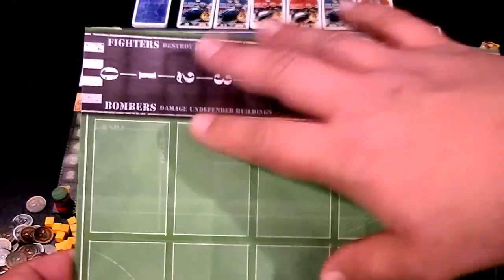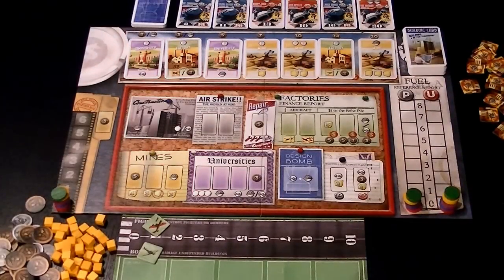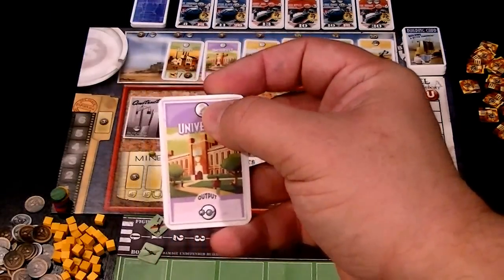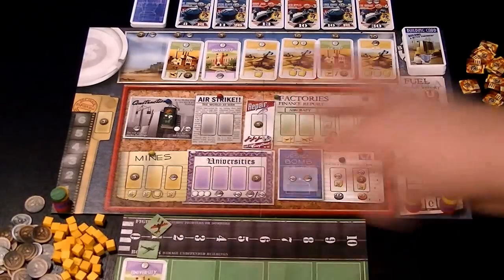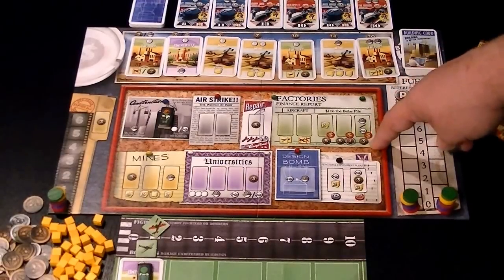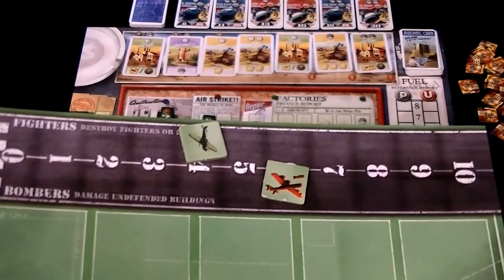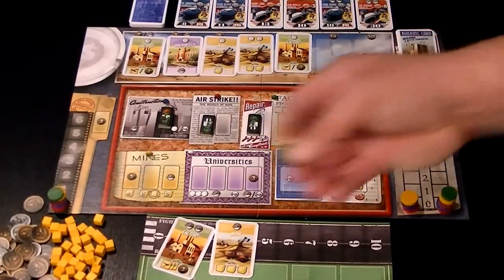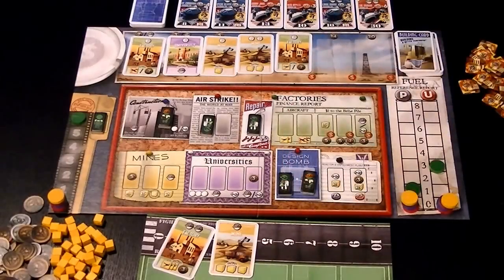The Manhattan Project Video Review